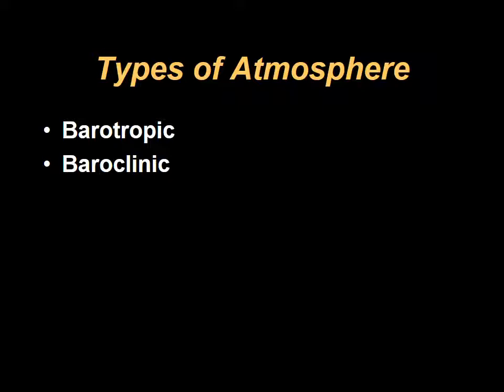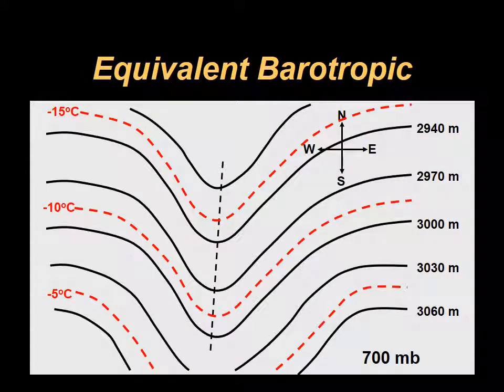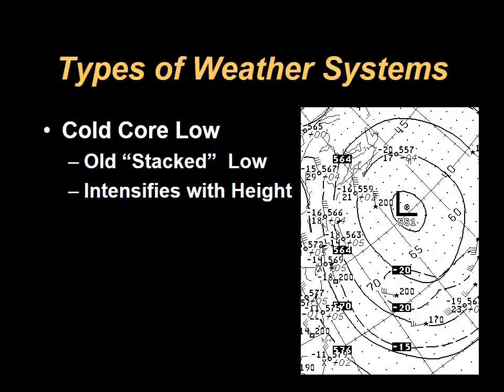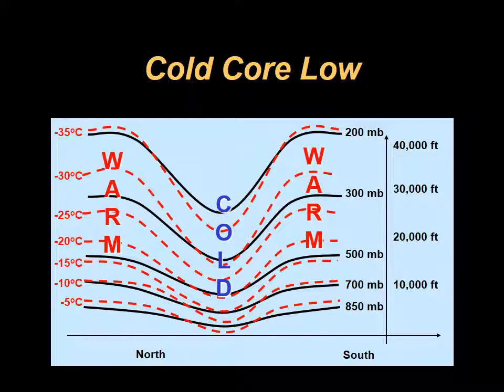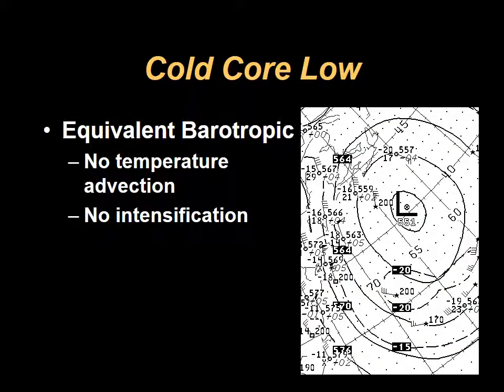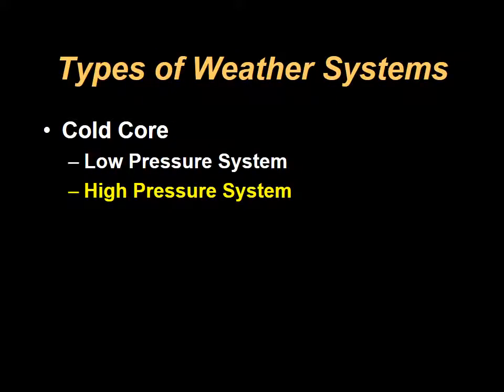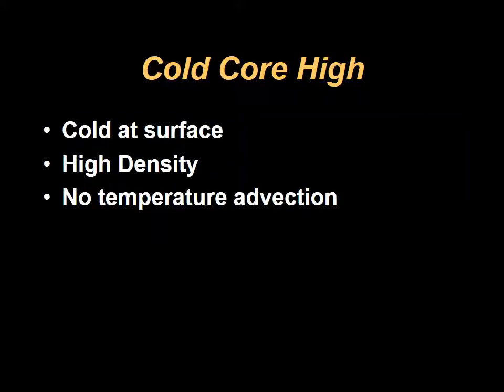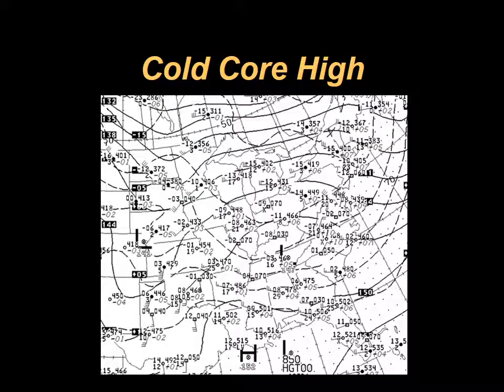ATSC 210 Types of Atmospheres Part 2